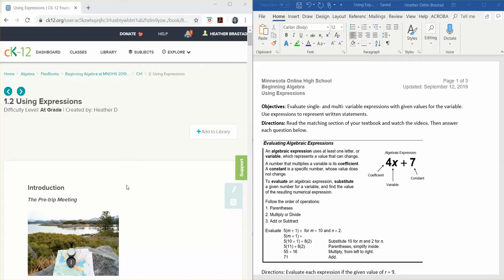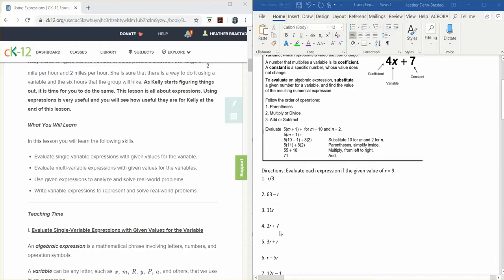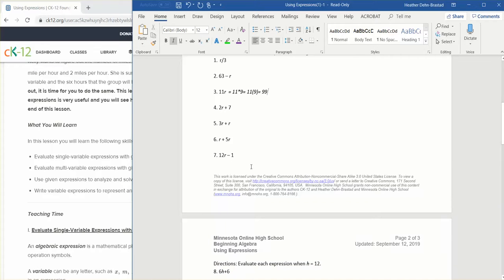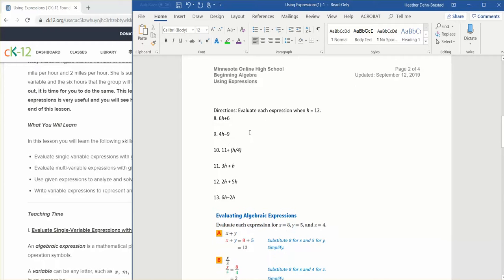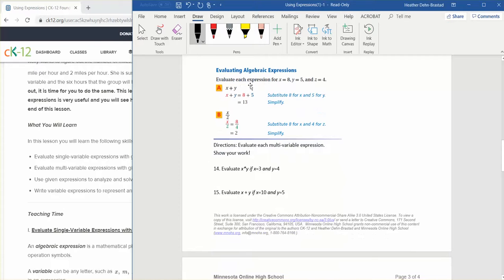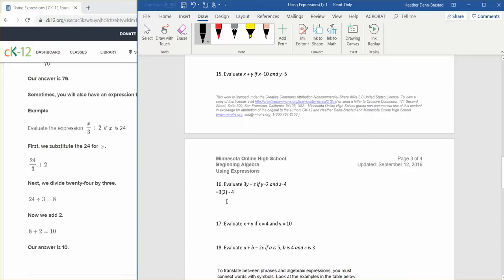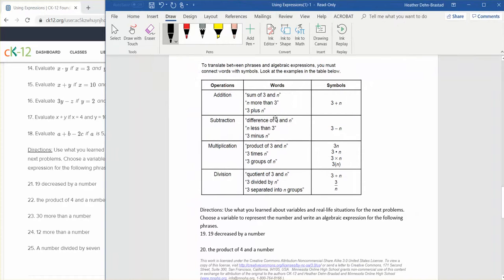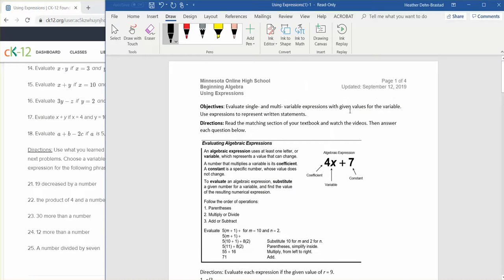Using Expressions Video